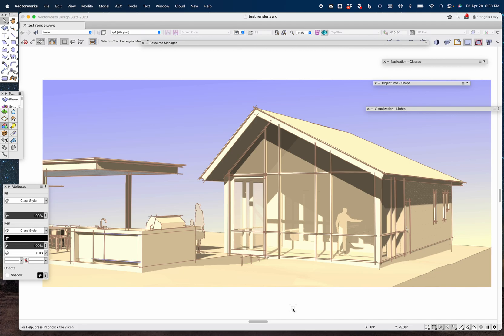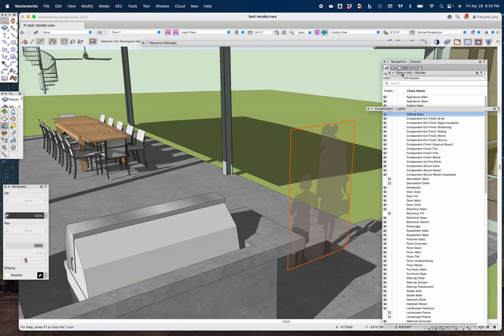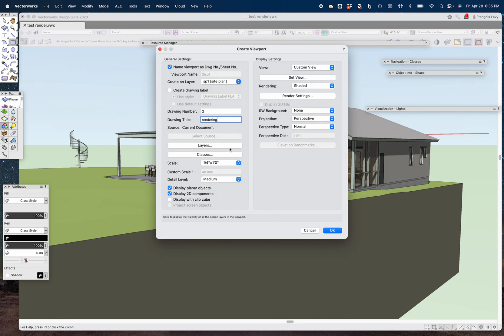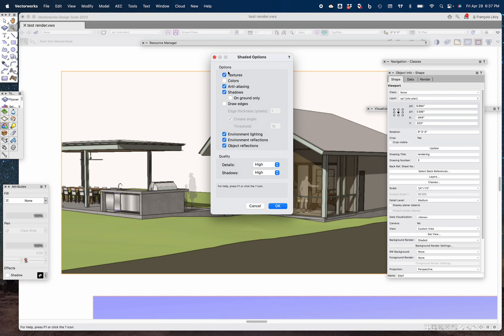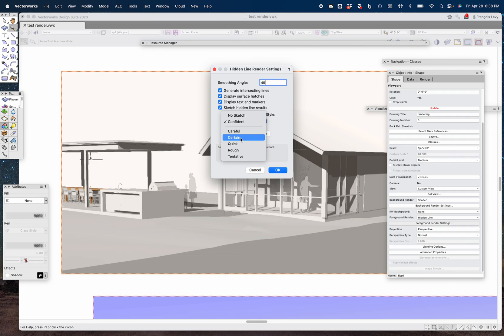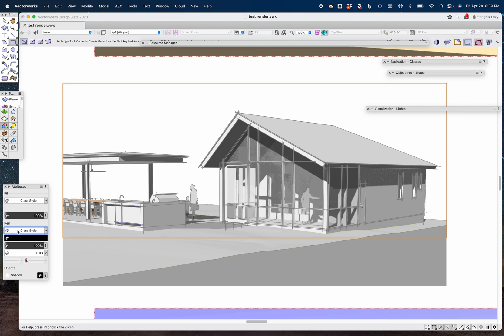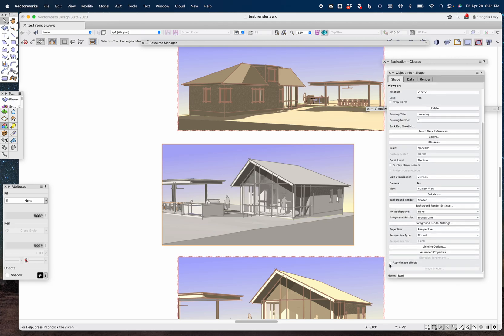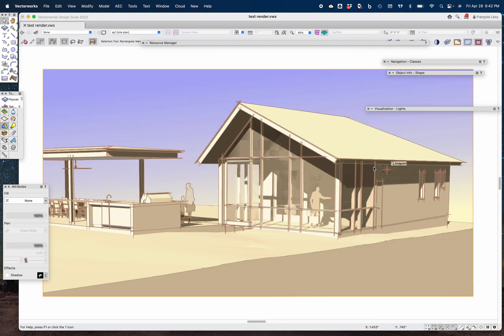Vectorworks sepia/sketch rendering overview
A fellow architect asked me how to produce looser Vectorworks sketch renderings for presentations. Here's a very quick and effective workflow that does not require any exporting or image post-processing. Since the model is "live" and populates your Viewport rendering(s), when the design inevitably evolved all you need do is update the Viewport; no re-exporting or re-post processing required!